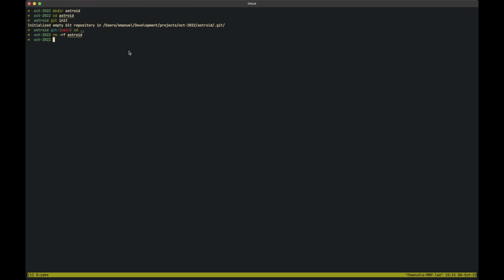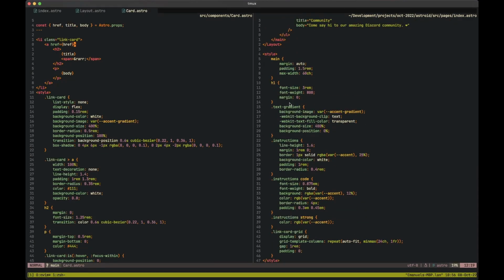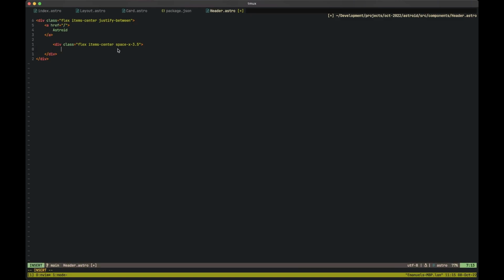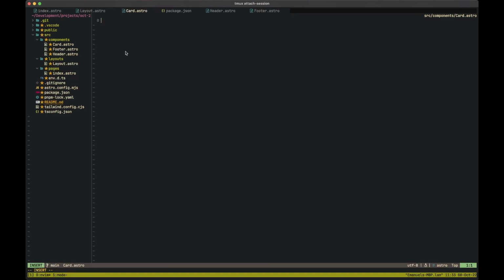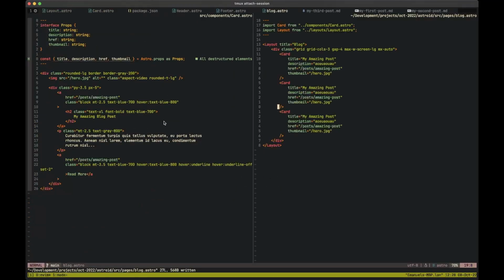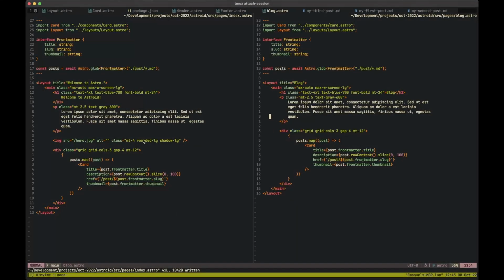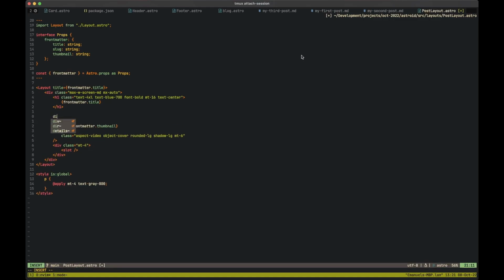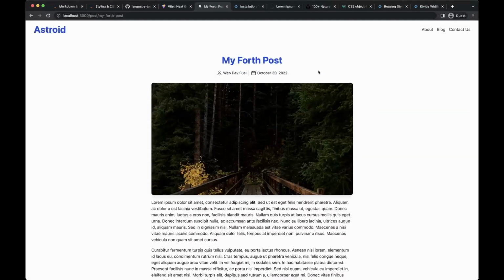Build A Website with Astro, TailwindCSS and React (#1 - Initial Setup, Home Page and Posts)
In this video of the Build A Website with Astro, TailwindCSS and React series, you'll learn how to scaffold a Astro project from scratch, create a index page, display a list of posts and create a single post layout.

00:00:00 Introduction
00:02:16 Scaffold Astro project
00:07:44 Overview of Astro concepts
00:18:36 Set up TailwindCSS
00:24:45 Create Header component
00:29:43 Add content to home page
00:34:20 Create Footer component
00:38:49 Create Card component
00:40:17 Create blog page
00:47:01 Create example posts
00:48:34 Add TypeScript interface to Card component
00:52:33 Import posts frontmatter into blog page
01:01:28 Customize blog page look and feel
01:05:01 Create post layout
01:21:40 Order posts import by decreasing date
01:26:20 Limit posts index on home page to last 3